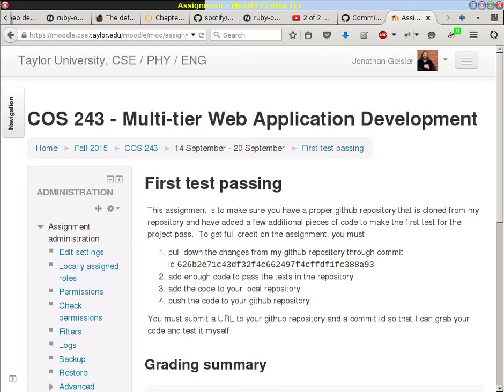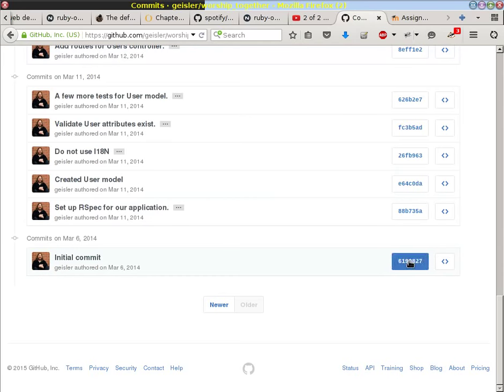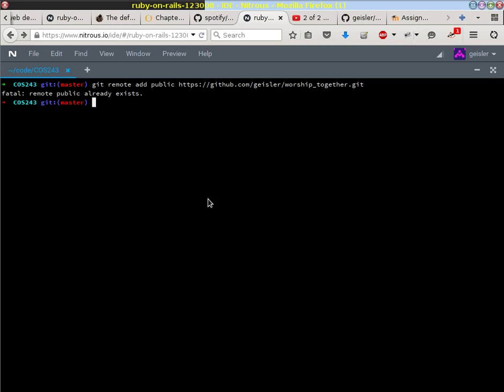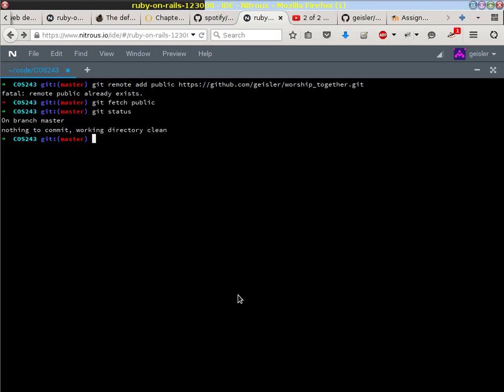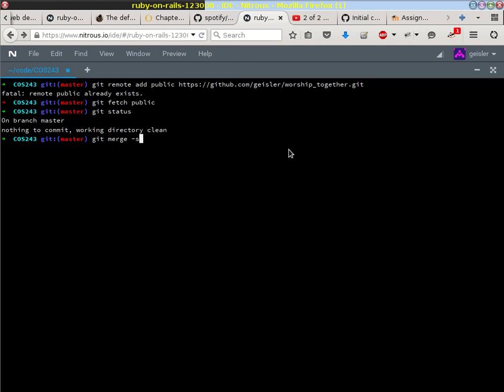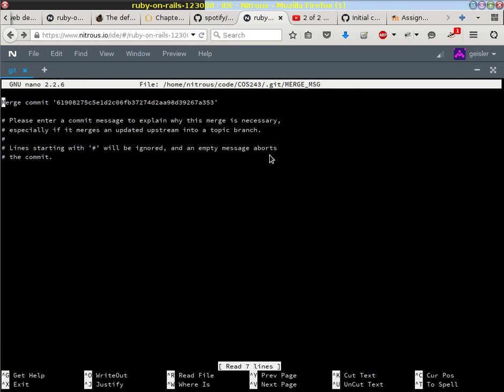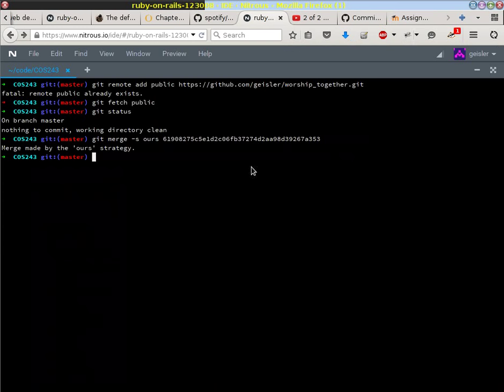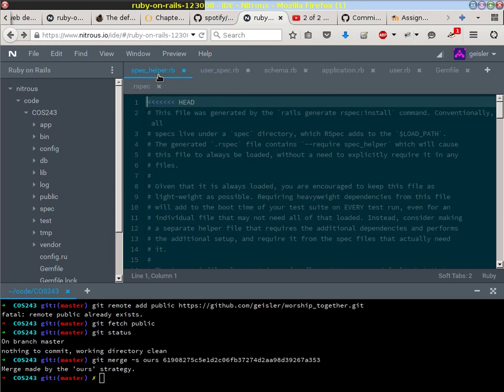Joining our repositories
This steps through the git merges necessary to pull my repository into yours since they are using two different code bases.